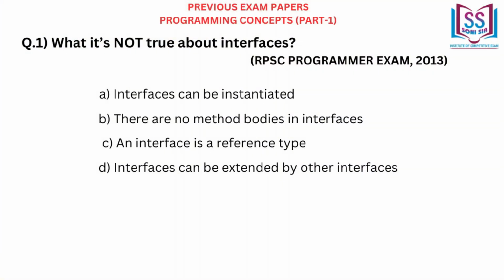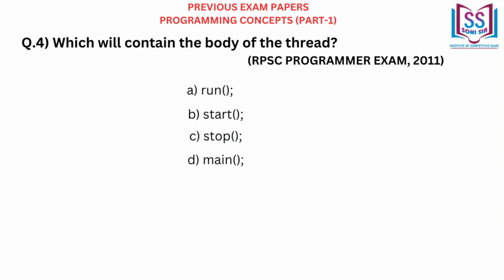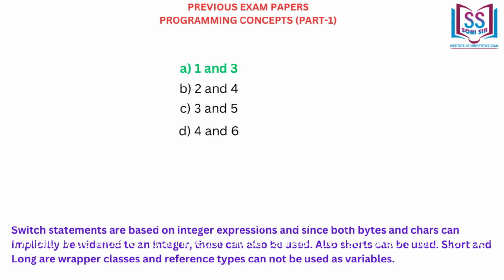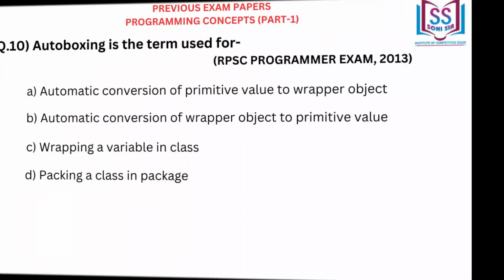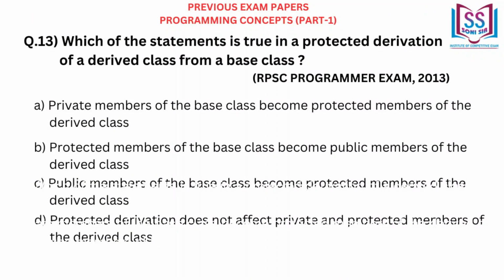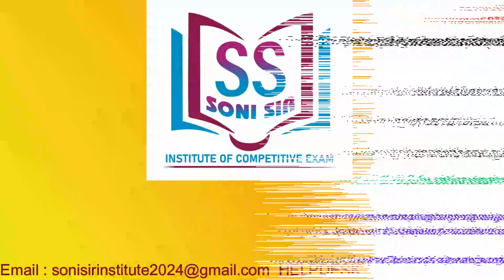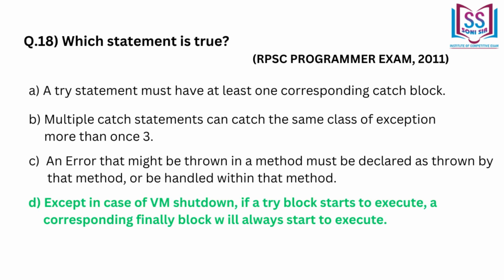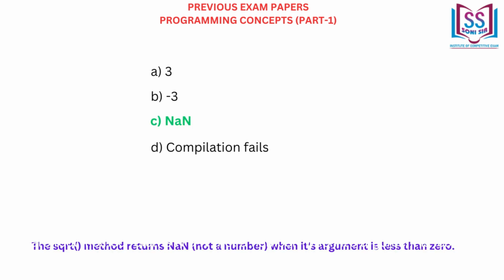PREVIOUS EXAM PAPERS | PROGRAMMING CONCEPTS | RPSC PROGRAMMER EXAM 2024 | PART-1